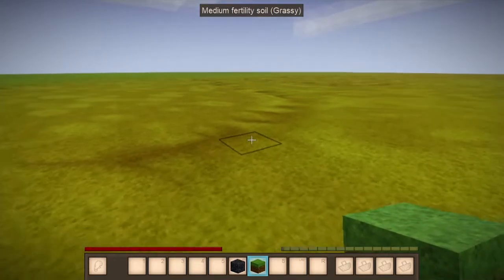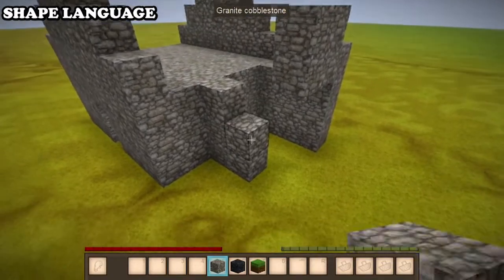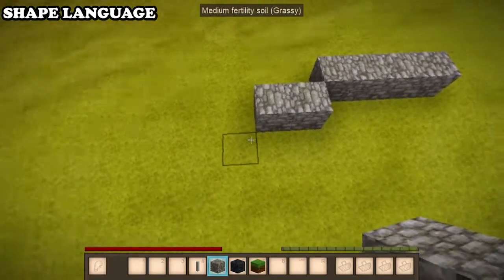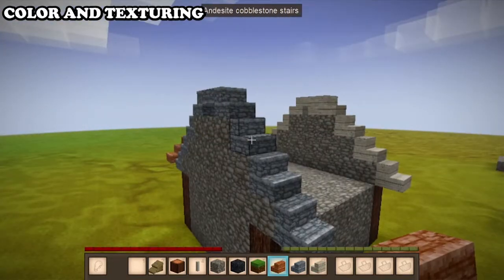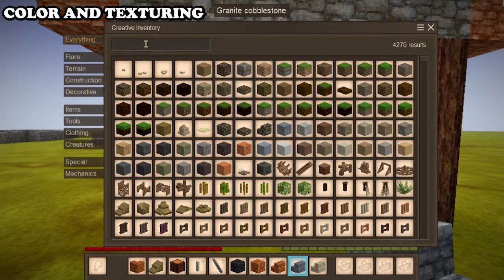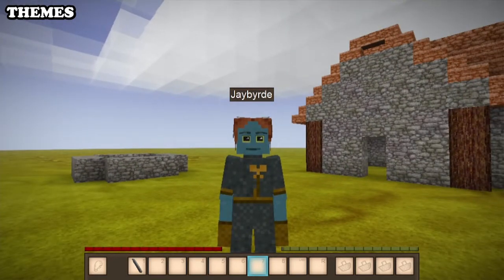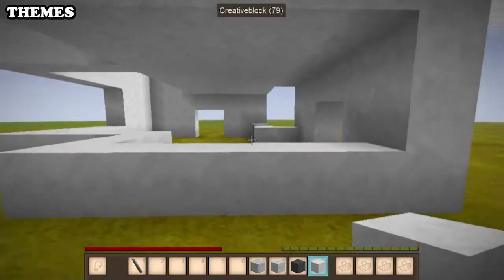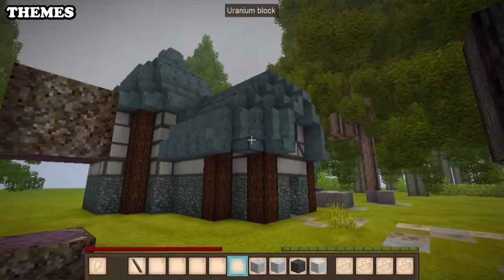How to build in Vintage Story-Building tips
Building a good house with good shape and colour can be very tricky if you don't know a couple of basic rules first, so i'll go over some colour theory and shape language with you guys to help in any way I can. Vintage Story is a sandbox survival game that is challenging and just overall fantastic!